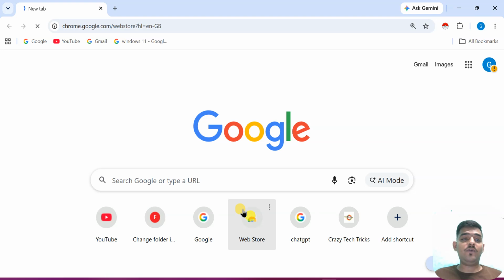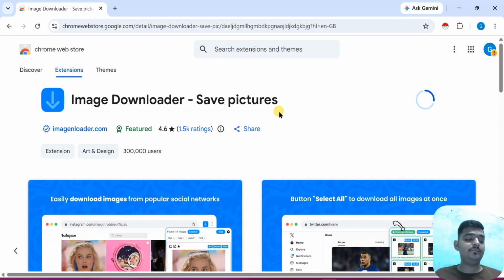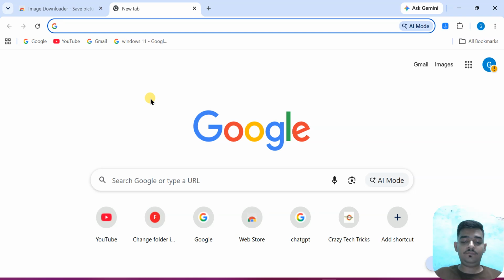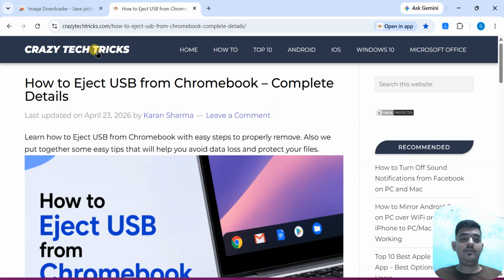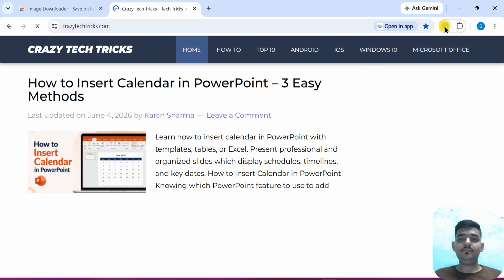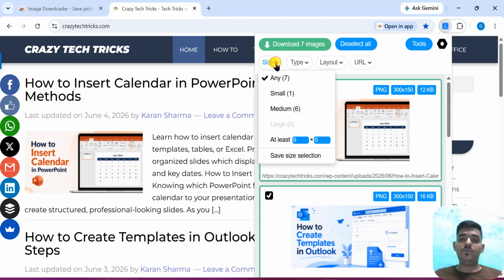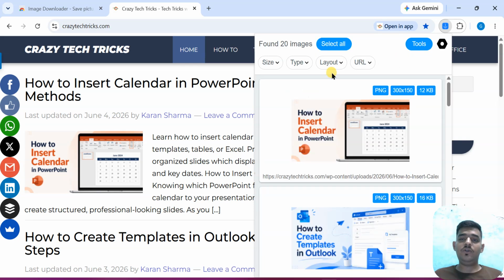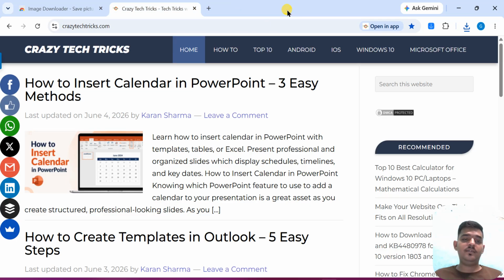How to Use Image Downloader Chrome Extension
In this video, learn how to use the Image Downloader Chrome Extension step by step. This easy tutorial will help beginners download images from websites quickly using Google Chrome.

The Image Downloader extension is a useful tool for saving photos, wallpapers, product images, blog images, and more directly from webpages. You can preview images, select multiple files, and download them in just a few clicks.